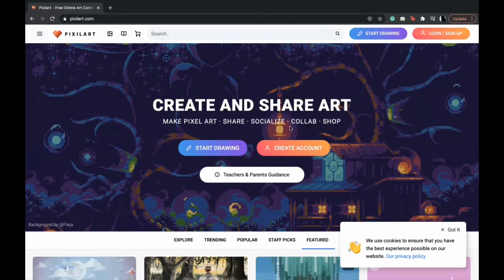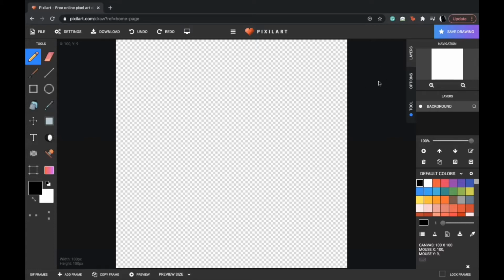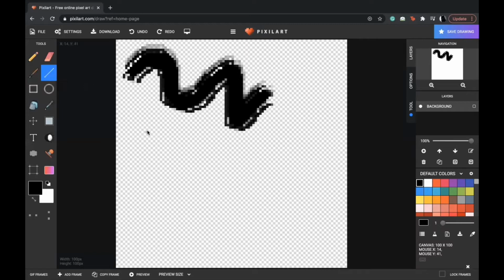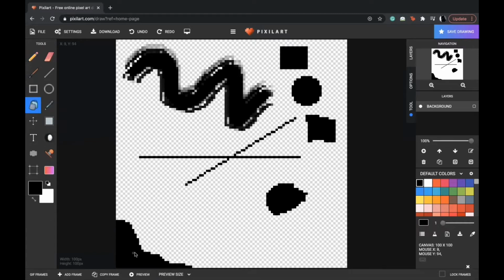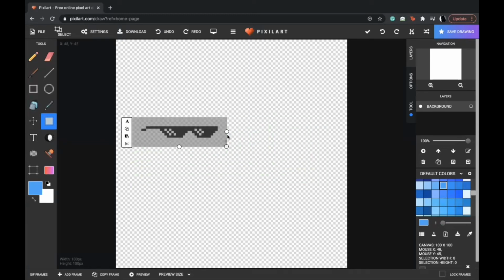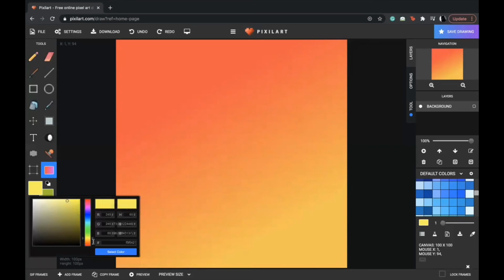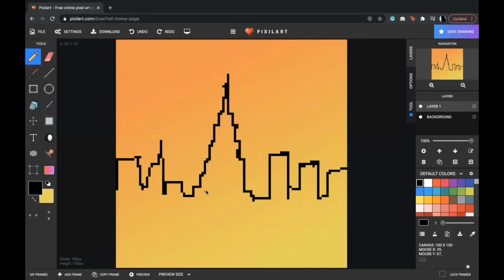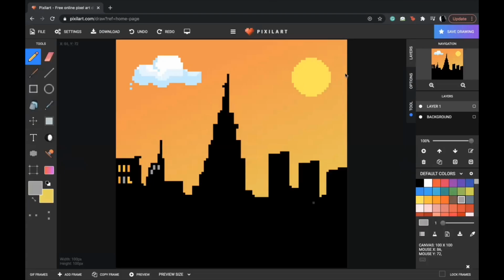Basics of Pixel Art (Using Pixilart) - Digital design workshop 1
Curious about how to do pixel art? Here's a quick demo on the basics of pixel art, using pixilart.com!

Send us your gorgeous pixel art artworks and your queries at @abstract.dia on Instagram!